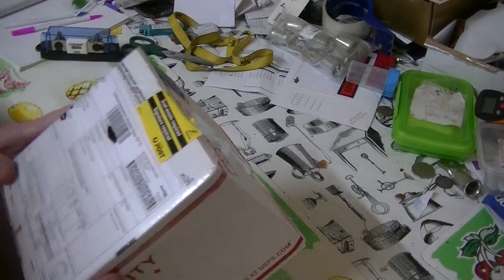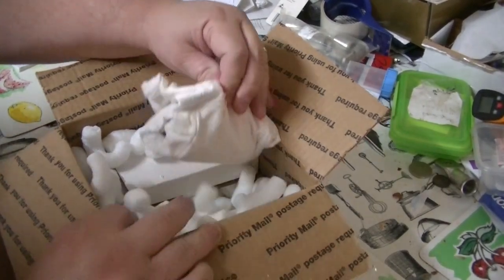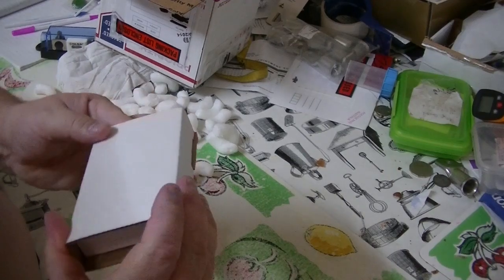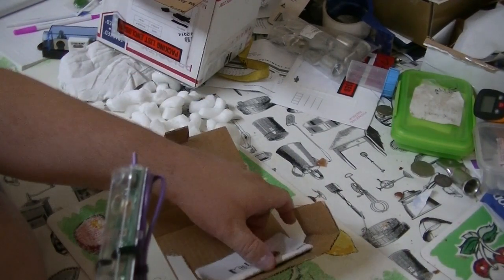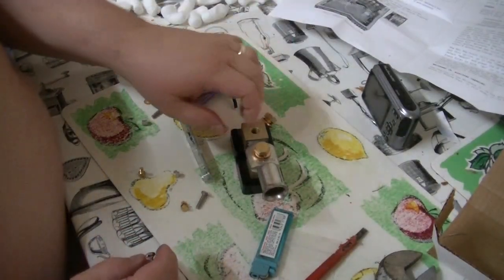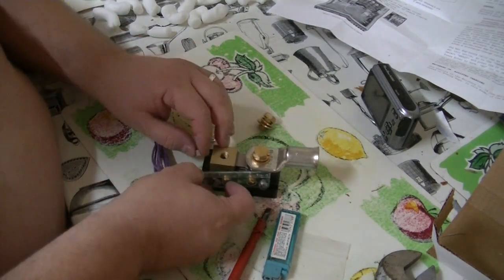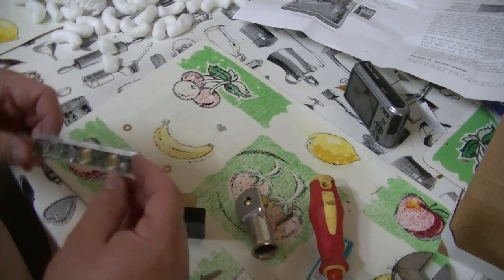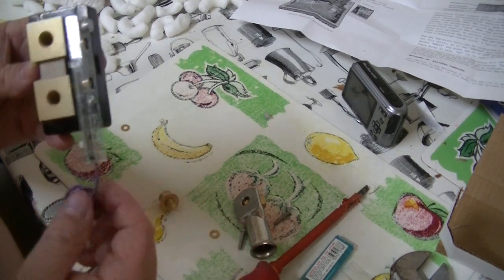My offgrid whizbang junior battery monitor showed up from Midnite Solar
offgrid whizbang junior battery monitor and this is what it looks like

Video edited with Pinnacle Studio 17

Please ask me Before Re-posting any of my Videos.